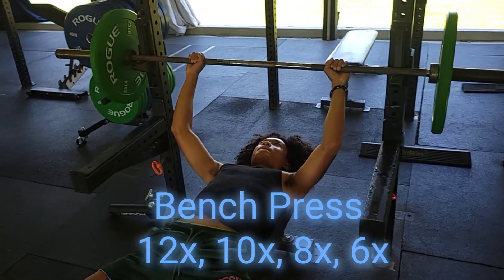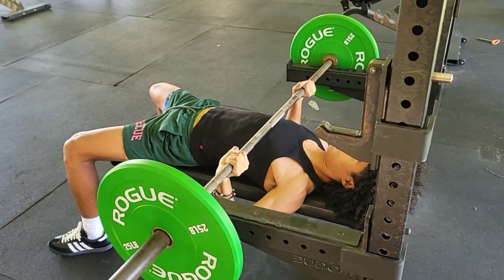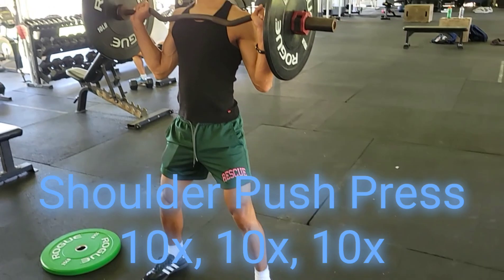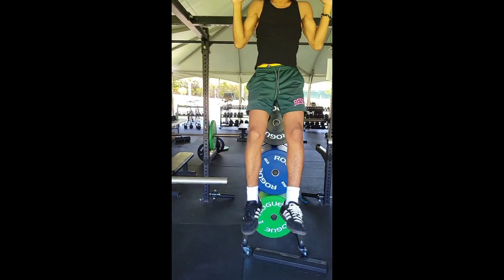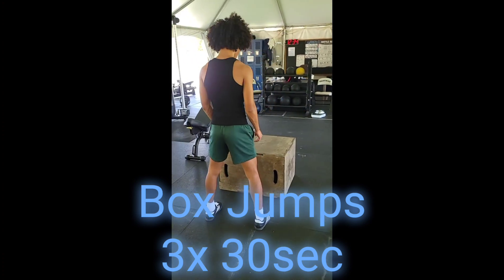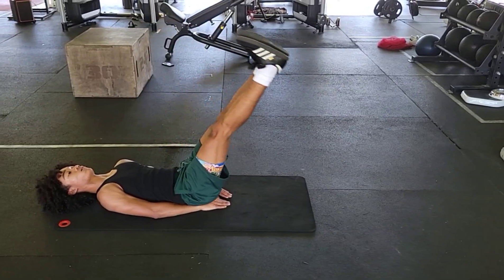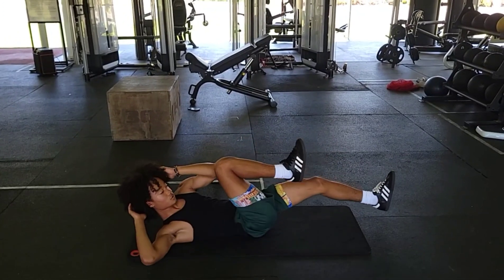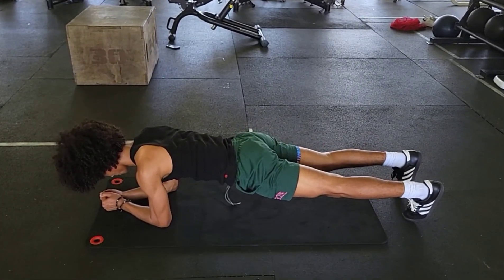Brentwood Basketballs Summer Weight Training Pt1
Pt1 of Brentwood basketballs summer weight training.
Bench Press,  Dumbell bench Press, shoulder Push Press,  pull ups, static hold step ups, box Jumps,  5min ab circuit,  leg raises,  alt leg raise,  Bicycles, shoulder bridge,  elbow planks